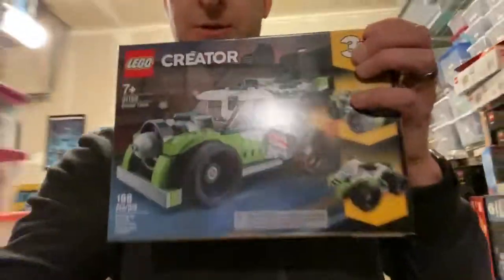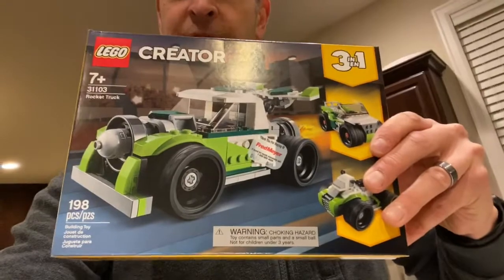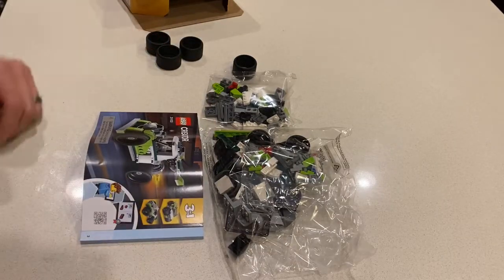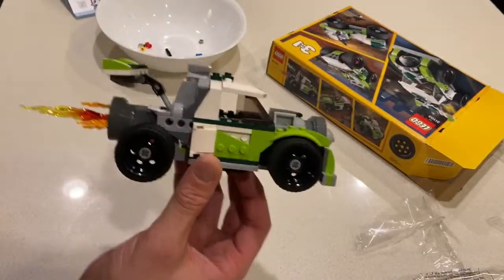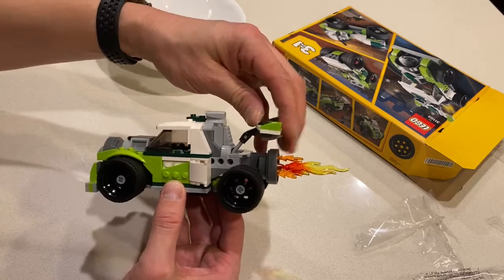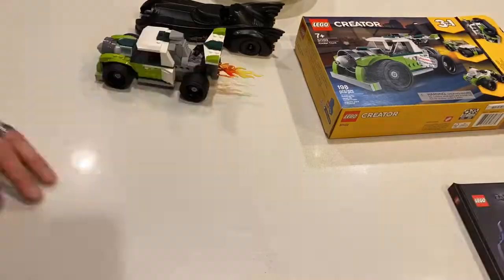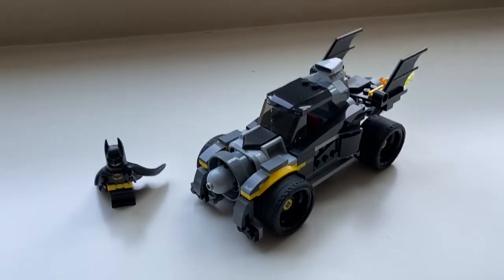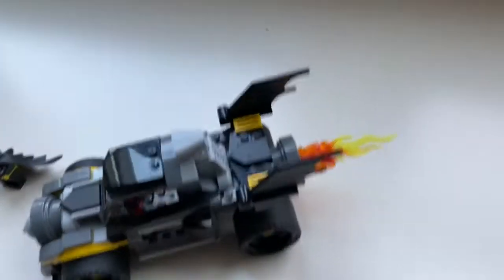Batman Makeover: Creator Set 31103 to 1989 Batmobile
I turn lego set 31103 into a 1989 lego batman batmobile.

Here is the link to buy the set i started with from Amazon: